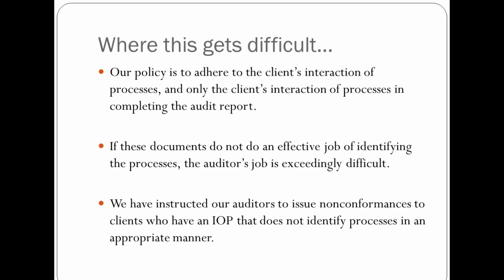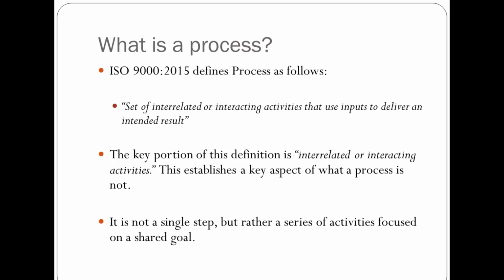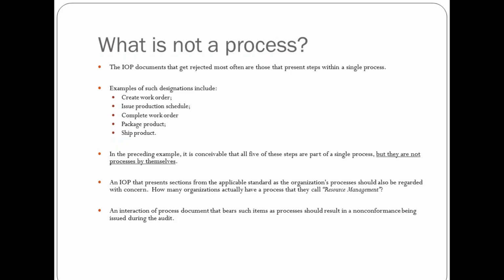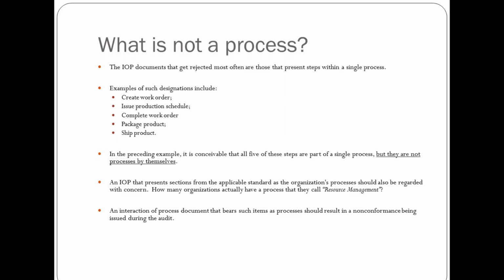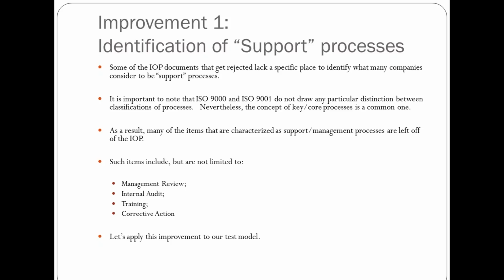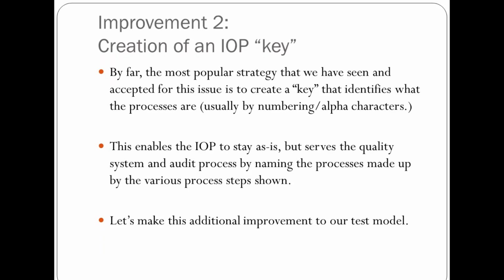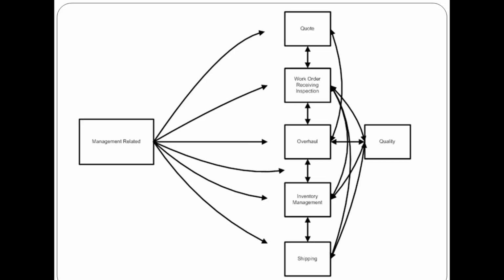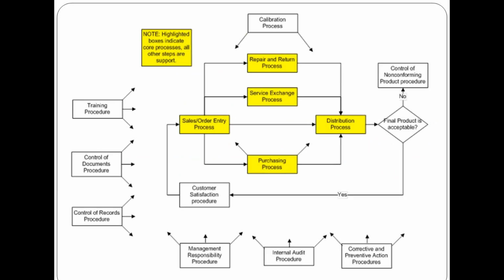The Interaction of Processes and its Importance to a Successful Audit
Presented by Perry Johnson Registrars on January 4th, 2017